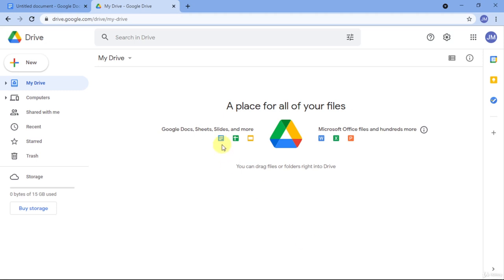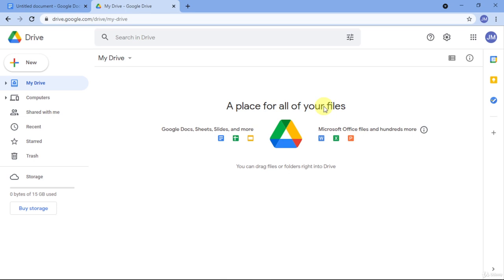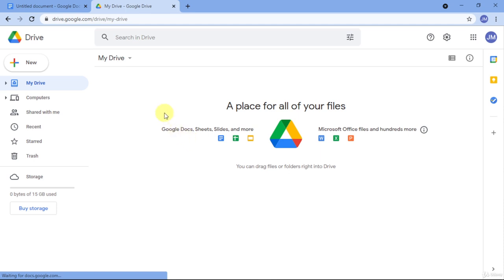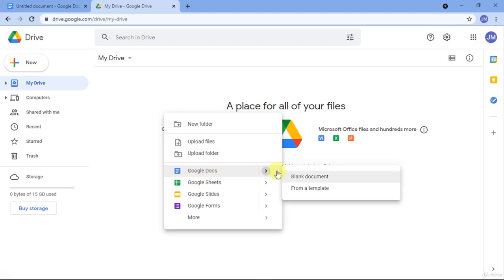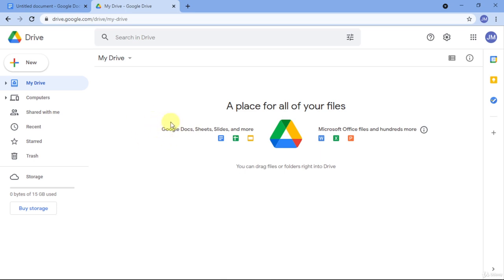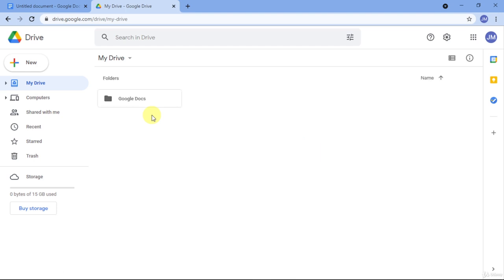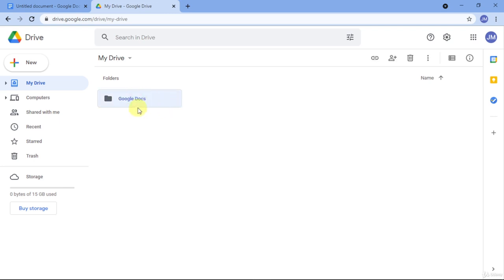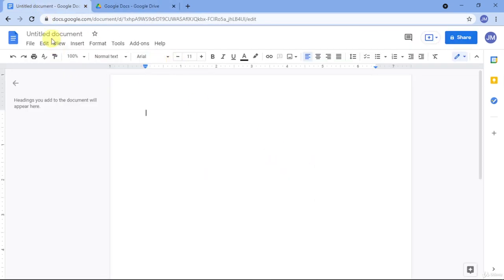12. Creating Document Using Google Drive